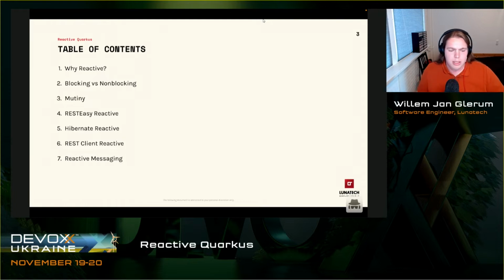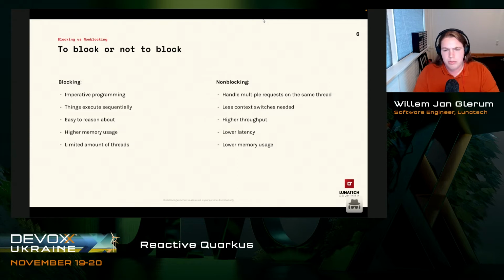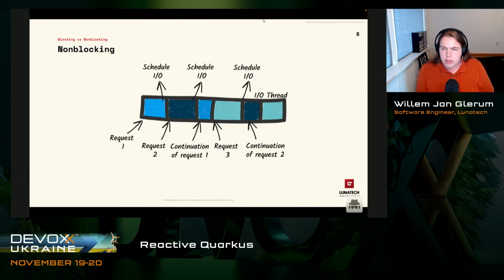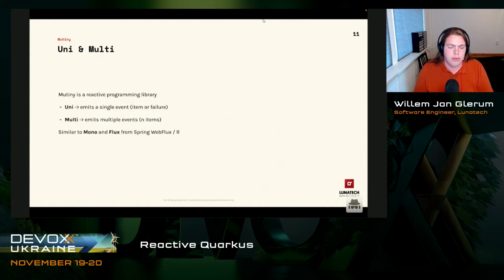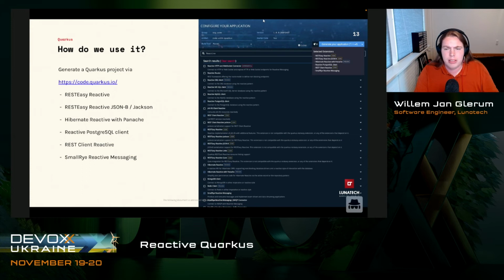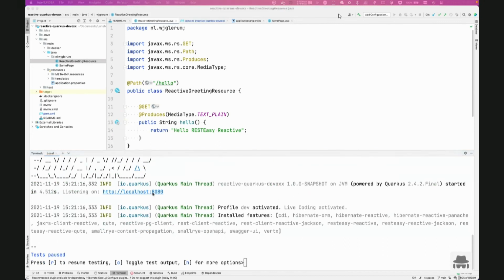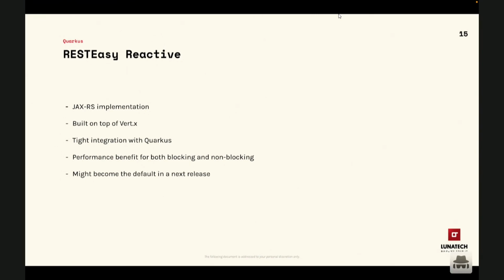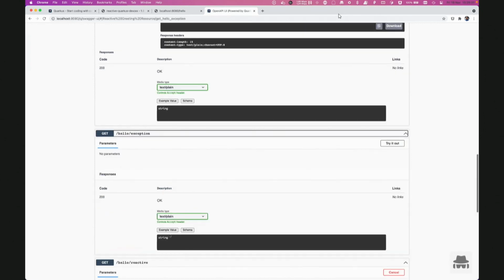DevoxxUA 2021. Willem Jan Glerum. Reactive Quarkus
Ever wondered how to write reactive async code in Java? Quarkus makes it really easy nowadays with RESTEasy Reactive and Hibernate Reactive. Unifying both imperative and reactive programming in single framework.

First we'll explain the differences between imperative and reactive programming and go over the benefits and drawbacks of both of them. Next, we'll show how you can mix and match both imperative and reactive programming in Quarkus with RESTEasy Reactive and Hibernate Reactive. Finally, we'll demonstrate how you can use Reactive Messaging to interact with Kafka.